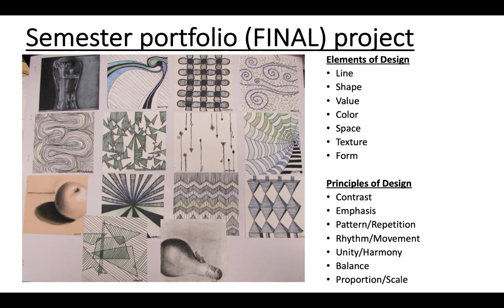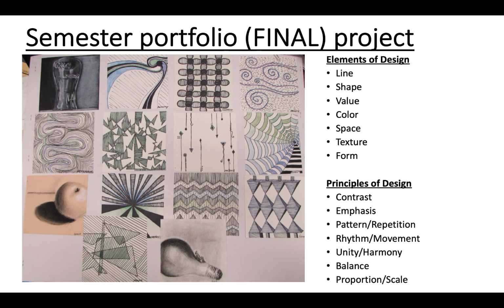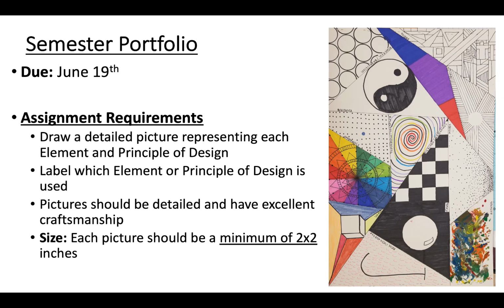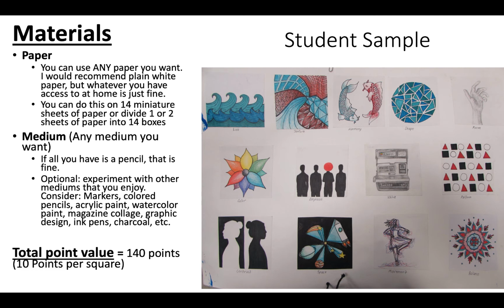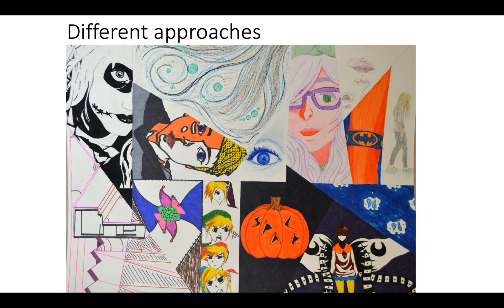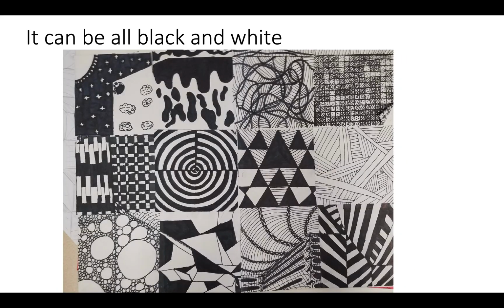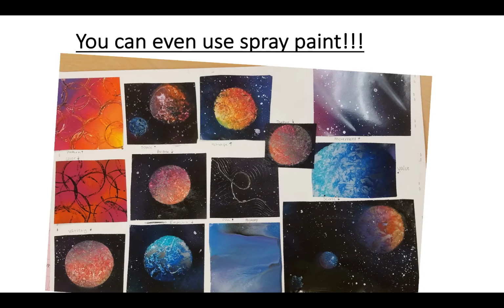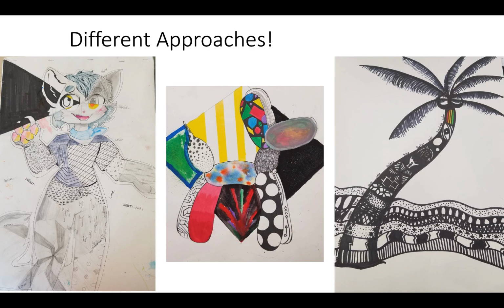Portfolio Final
Portfolio Final Project Explanation